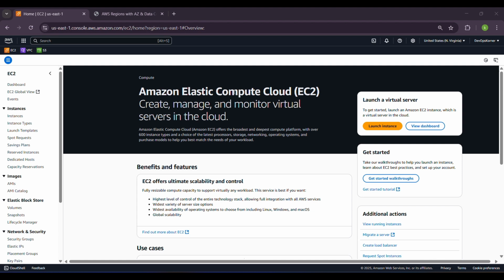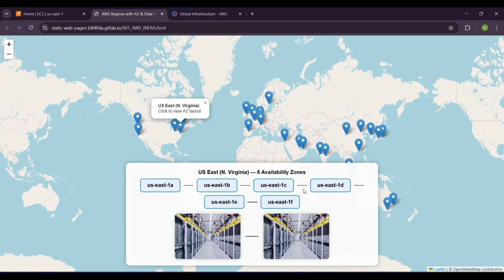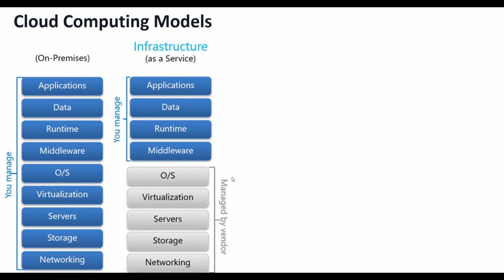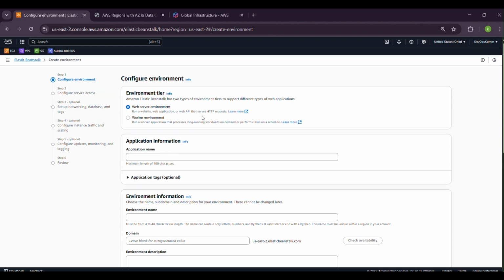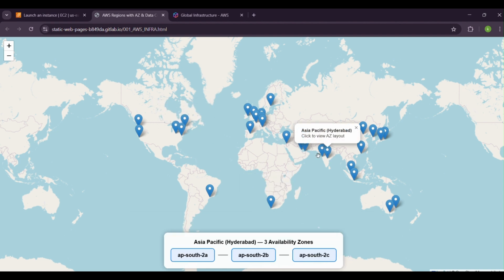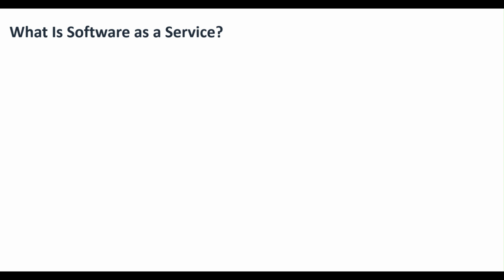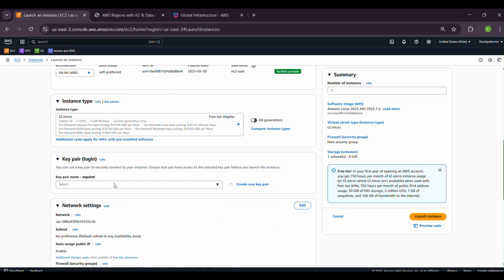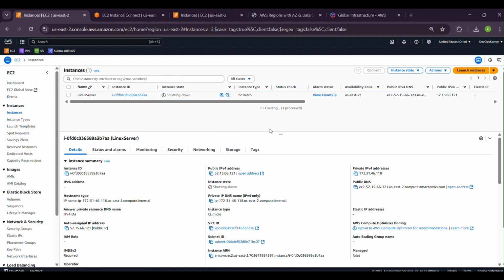03_AWS_Global Infrastructure & Cloud Deployment Models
Useful Linux Commands
cat — Concatenate and display files
touch — Create an empty file
cp — Copy files and directories
mv — Move or rename files and directories
rmdir — Remove an empty directory
cut — Cut out sections of a file
gzip — Compress or decompress files using gzip
gunzip — Decompress files compressed with gzip
find — Find files and directories matching a pattern
grep — Search for a pattern in a file
awk — Pattern scanning and processing language
sed — Stream editor for filtering and transforming text
head — Display the first few lines of a file
tail — Display the last few lines of a file
sort — Sort lines of a file
uniq — Remove duplicate lines from a file
wc — Count lines, words, and characters in a file
diff — Compare two files line by line
chmod — Change permissions of files and directories
chown — Change the owner of a file or directory
chgrp — Change the group ownership of a file or directory
ps — List running processes
top — Display system resource usage and process information
kill — Send a signal to a process to terminate it
du — Display disk usage of files and directories
df — Display free disk space on the file system
mount — Mount a file system
umount — Unmount a file system
ping — Test connectivity to a network host
ssh — Secure shell remote login and command execution
scp — Secure copy files between hosts
curl — Transfer data from or to a server using various protocols
wget — Retrieve files from the web using various protocols
ftp — File Transfer Protocol client
sftp — Secure File Transfer Protocol client
telnet — Telnet client
nslookup — DNS lookup utility
dig — DNS lookup utility
netstat — Display network connections and statistics
ifconfig — Configure network interfaces
iptables — Firewall and packet filtering utility
hostname — Display or set the hostname of the system
date — Display or set the system date and time
timedatectl — Control the system date and time
uname — Display system information
whoami — Display the current user ID
id — Display user and group information
su — Switch user to become another user
sudo — Execute a command with superuser privileges
passwd — Change the password of a user account
useradd — Create a new user account
userdel — Delete a user account
usermod — Modify a user account
groupadd — Create a new group
groupdel — Delete a group
groupmod — Modify a group
history — Display command history
echo — Print a message to the terminal
free — Displays memory usage.
vmstat — Displays system memory, processor, and I/O statistics.
uptime — Displays system uptime and load averages.
crontab — Schedules recurring tasks.
service — Manages system services.
systemctl — Controls system services in systemd-based distributions
unzip — Extracts files from a ZIP archive.
tee — Redirect output to multiple files
chroot — Change the root directory for a process
ps aux — Display information about all running processes
less — Display file contents in a paginated format